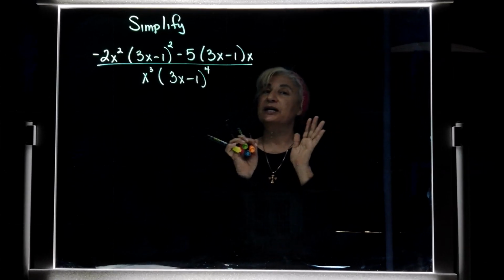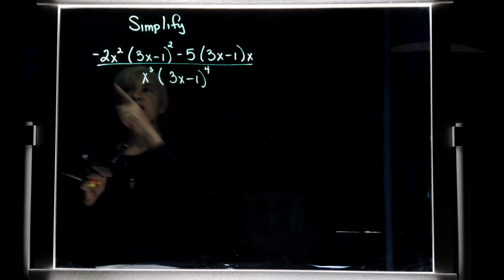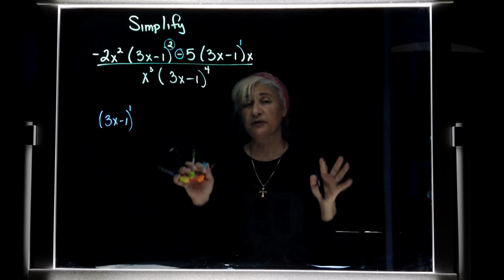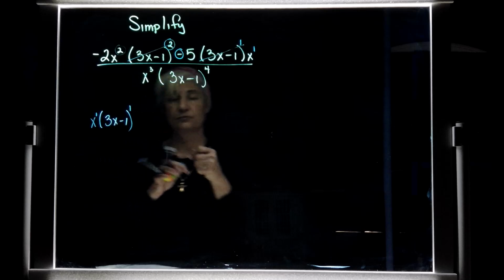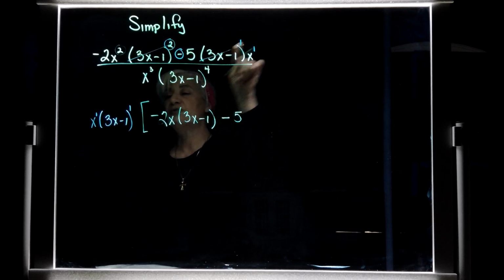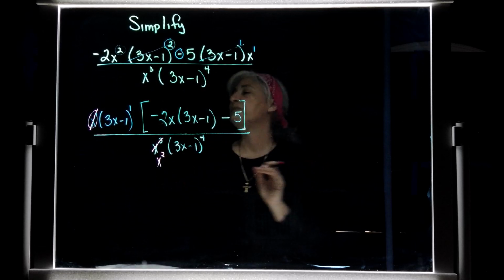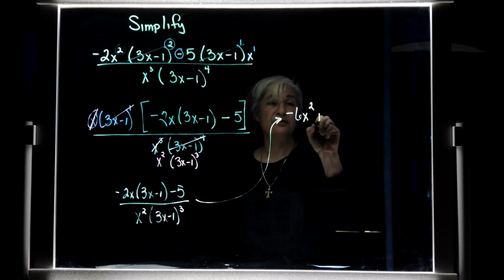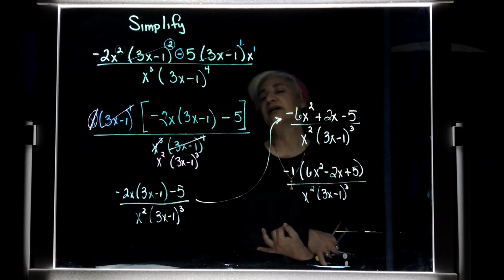rational expressions - simplify - lecture